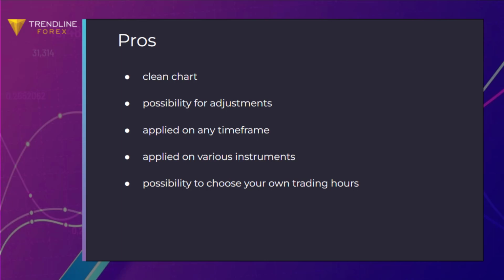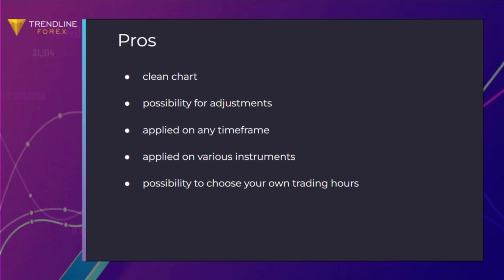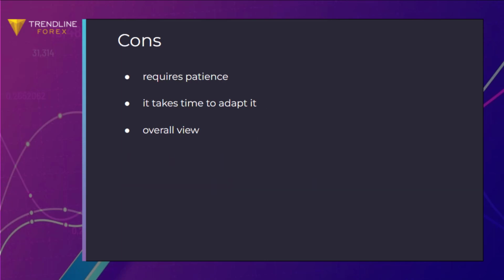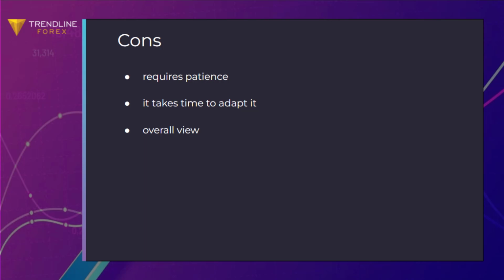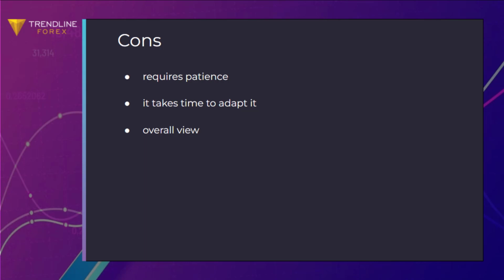Pros and Cons